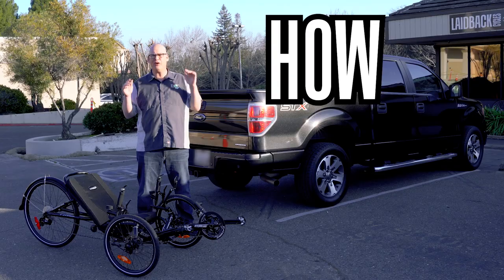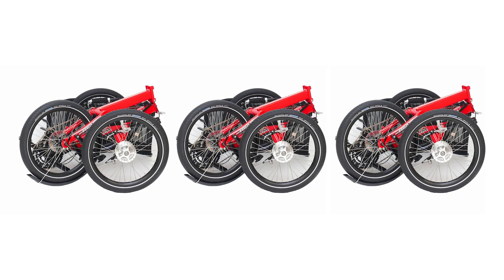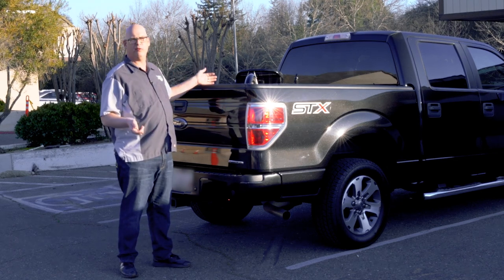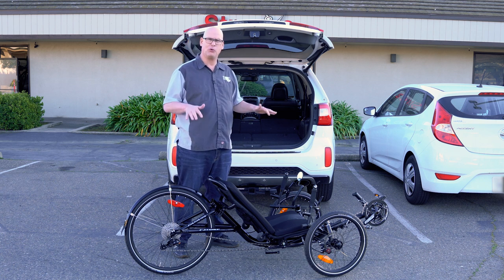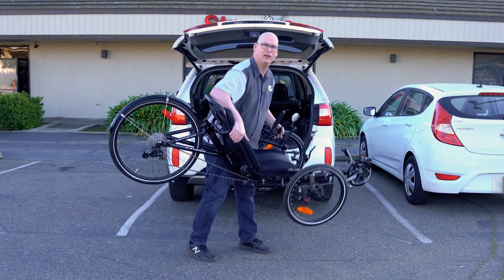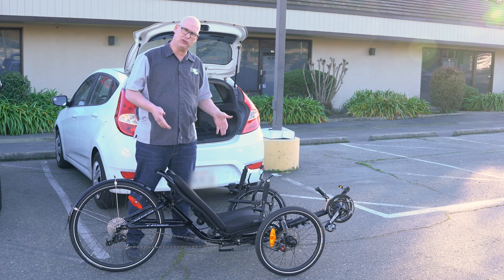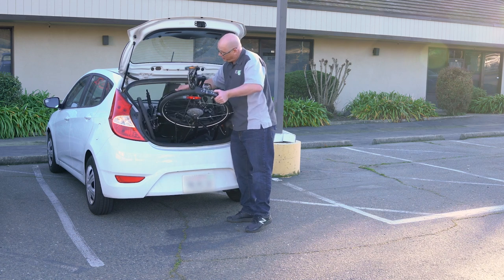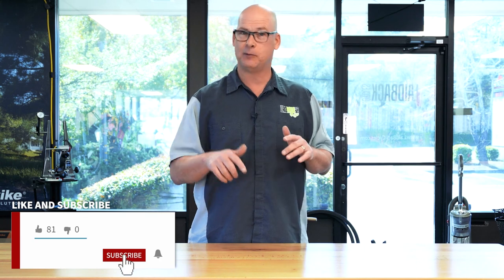How To Transport Your Recumbent Trike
We often get asked, "Will my recumbent trike fit in my car?" While the answer may not be an automatic yes, there's usually one way or another to make it work. In this video, we show you how to fit a trike into three different vehicle types. If your trike folds, it's going to be a lot easier to transport in any vehicle.

What if it doesn't fold? Most recumbent trikes, even with a long wheelbase, will fit in small SUVs. Sometimes small adjustments may need to be made such as reclining the seat angle or turning in the handlebars.
Well, what if mine doesn't fit? If your trike just won't fit inside your car, there are racks that attach to your hitch that will make transporting your trike easy.
What if my car doesn't have a hitch? Some vehicles can have a hitch receiver installed. Contact your local Uhaul or maintenance shop to check.

We can ship it to you!

Chapters:
00:00 - A Few Different Ways
00:28 - Pickup Truck
01:32 - Midsize SUV
02:37 - Small Hatchback
03:31 - Hitch Rack

Schedule a test ride today!